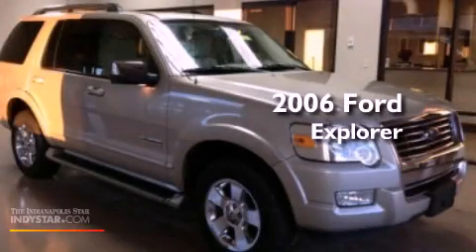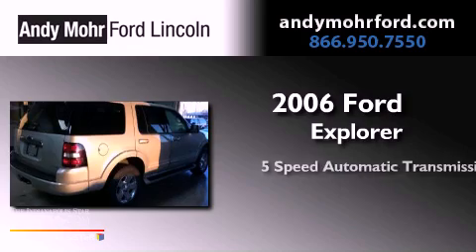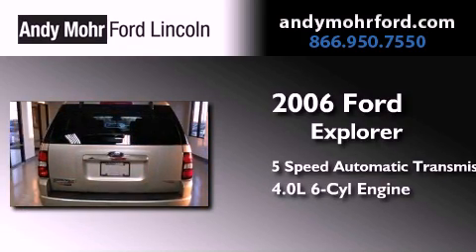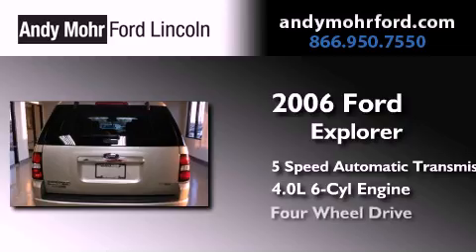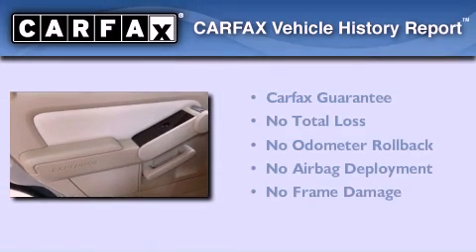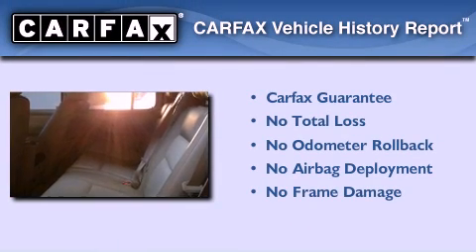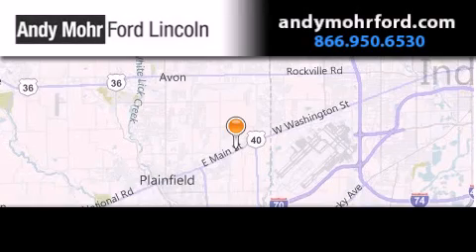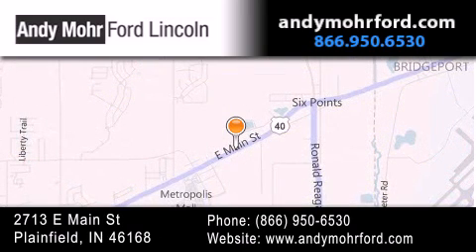2006 Ford Explorer Indianapolis IN 46168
Year : 2006
 Make : Ford
 Model : Explorer
 Engine : 4.0L V6 12V MPFI SOHC
 Trans . : 5-Speed Automatic
 Exterior : Tan
 Miles : 81,120

 Stock : T17367A

 2713 E. Main Street